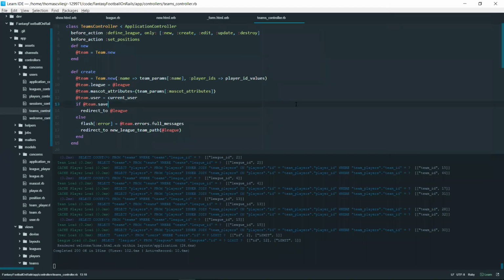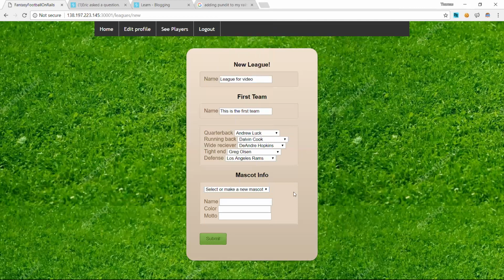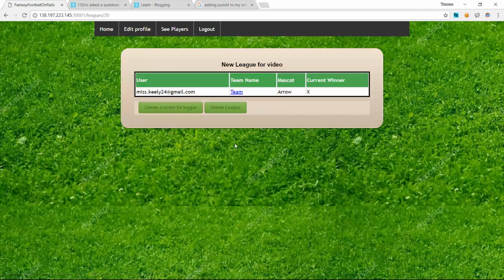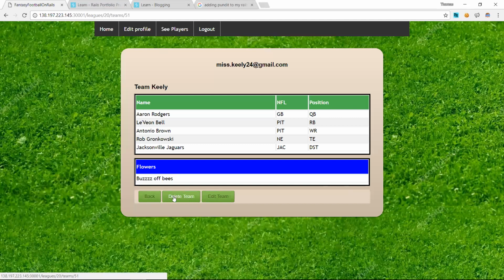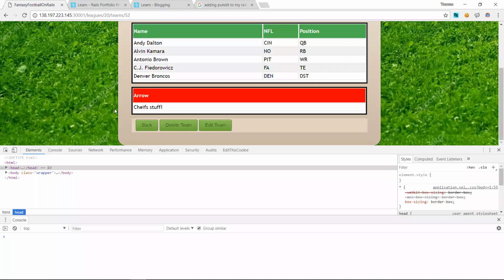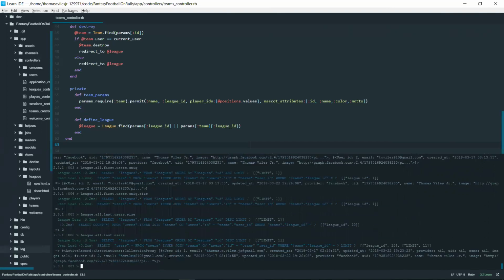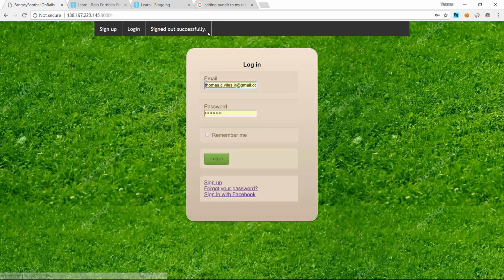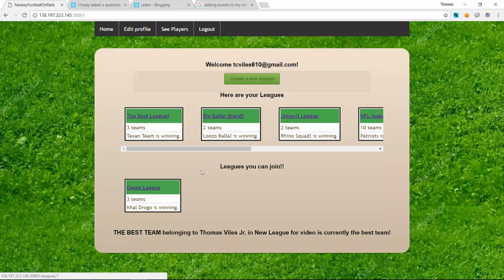Rails Fantasy Football App Walkthrough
A brief description of my fantasy football application built using Ruby on Rails.  I also solved a few issues with authentication while recording this app.